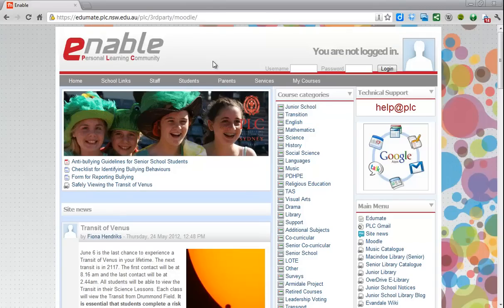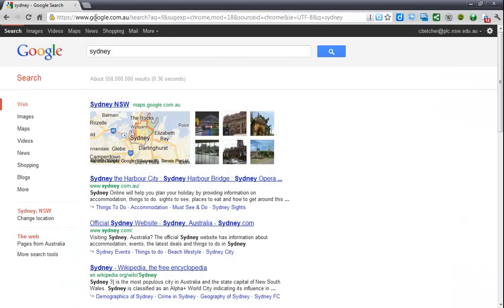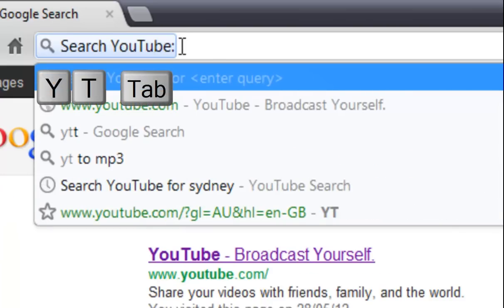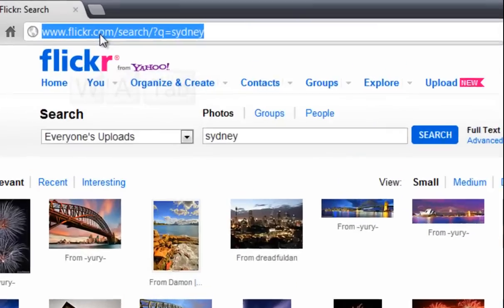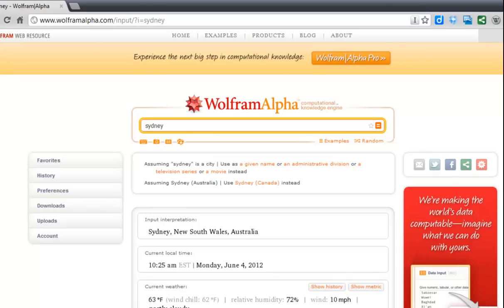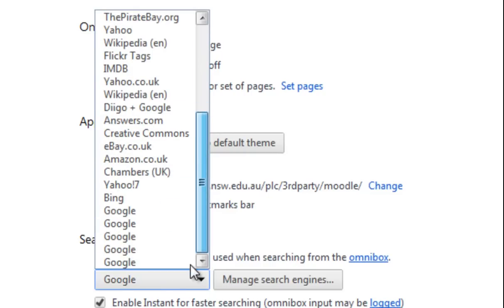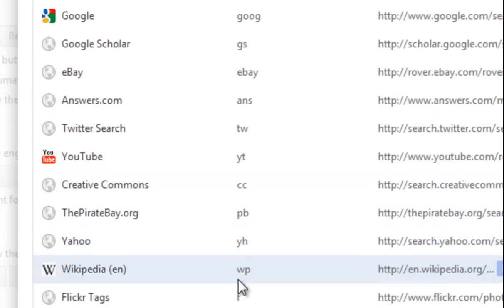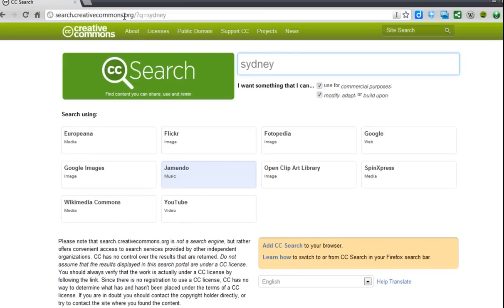Searching Everywhere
Like most people, you probably use Google to search most of the time. But what if you want to quickly look something up on Wikipedia? Or Youtube? Or Wolfram Alpha? Save some time with Chrome's other built-in search engines. Here's how!